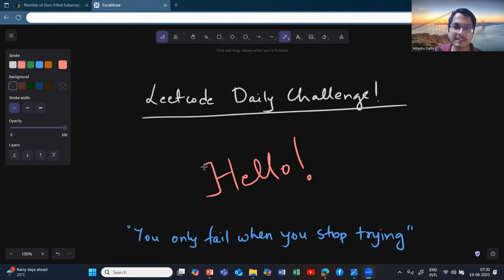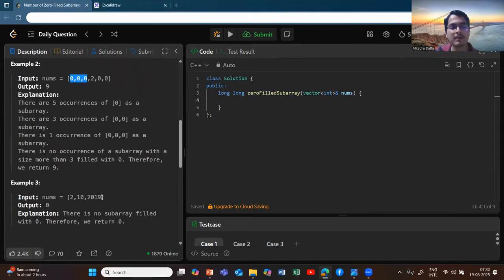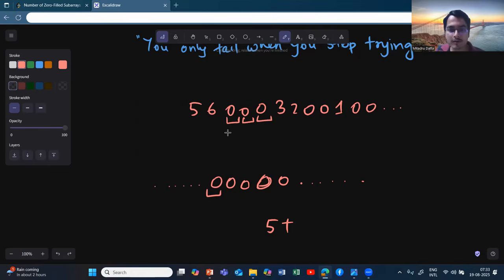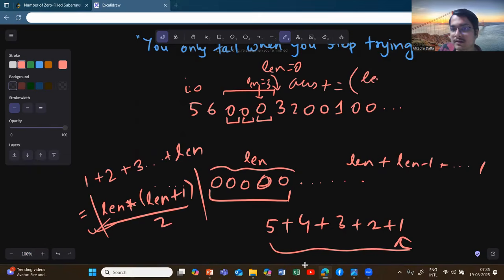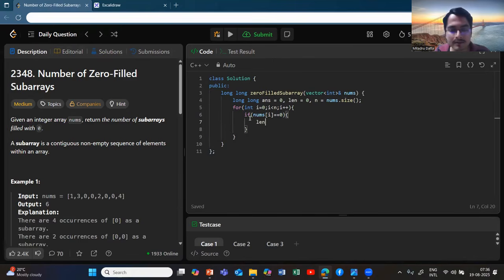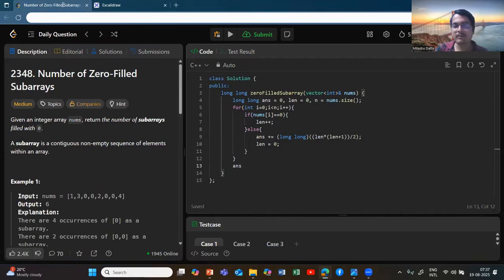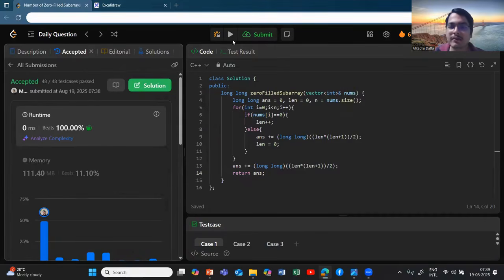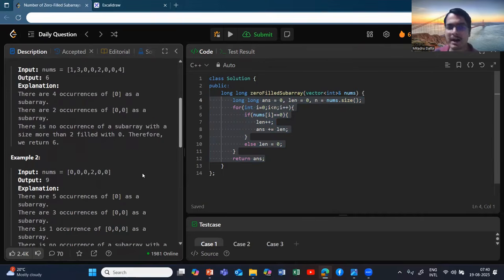2348. Number of Zero-Filled Subarrays | Leetcode Daily Challenge | Simple Intuition